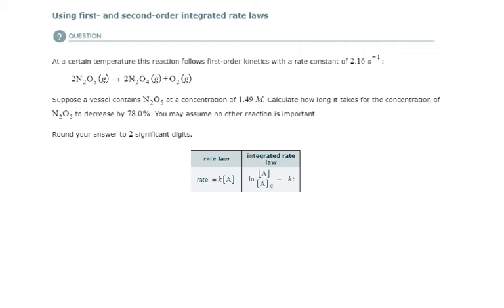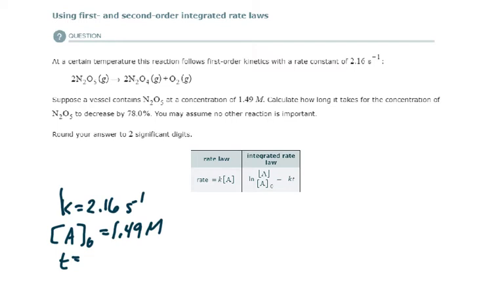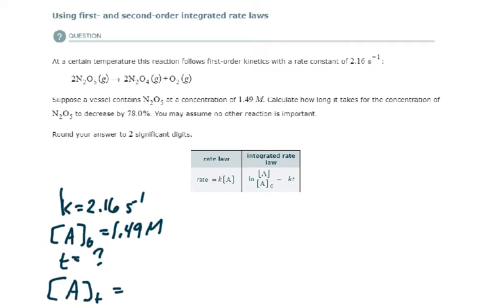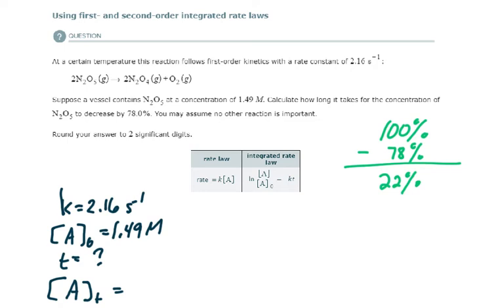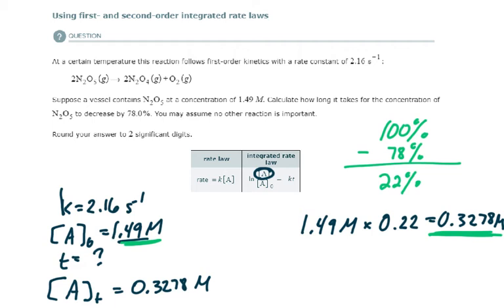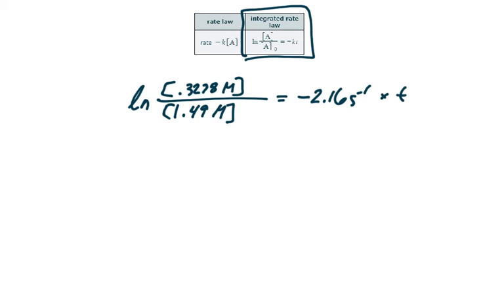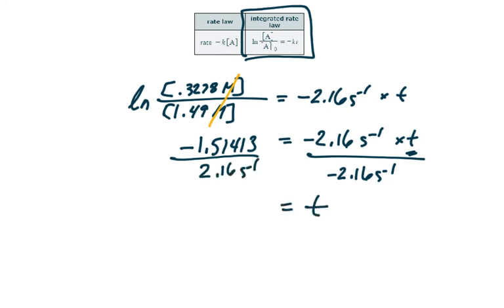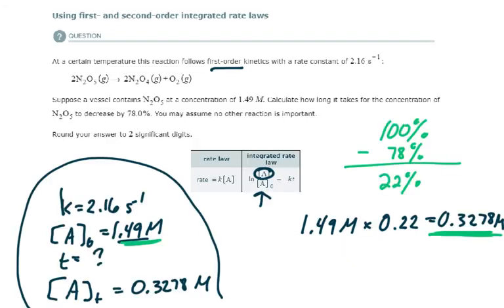ALEKS - Using first- and second-order integrated rate laws (Example 2)